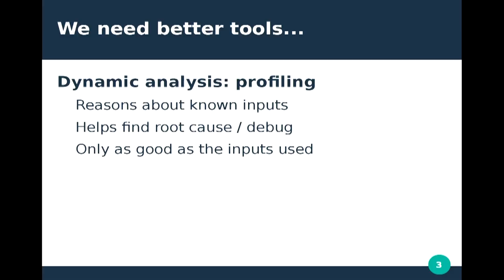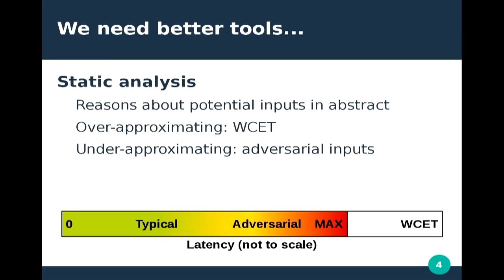Vigado 23.08.2018 Main-Conference Session 7: SDN and Workloads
Session Chair: Justine Sherry (CMU, USA)

Location: Vigadó, 2nd-Floor Ceremonial Hall

1)
Sonata: Query-Driven Streaming Network Telemetry

2)
Automated Synthesis of Adversarial Workloads for Network Functions

Luis Pedrosa, Rishabh Iyer, Arseniy Zaostrovnykh, Jonas Fietz, Katerina Argyraki (EPFL, Switzerland)

3)
Trident: Towards a Unified SDN Programming Framework with Automatic Updates

Kai Gao (Tsinghua, China), Taishi Nojima, Richard Yang (Yale, USA)

4)
Synchronized Network Snapshots

Nofel Yaseen, John Sonchack, Vincent Liu (UPenn, USA)